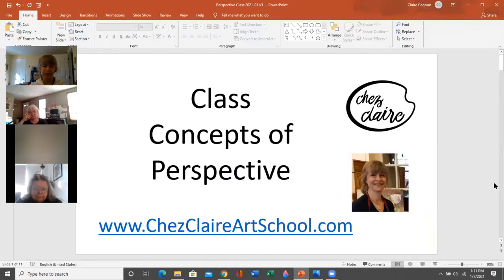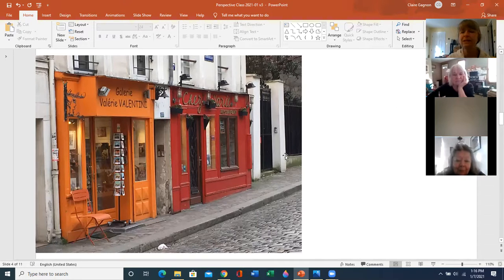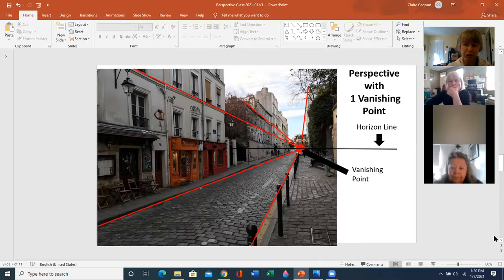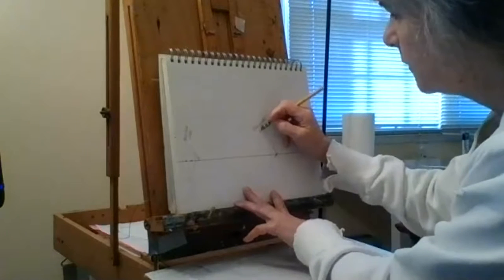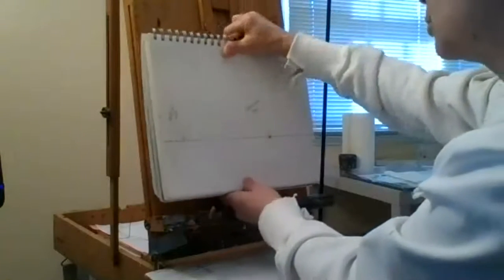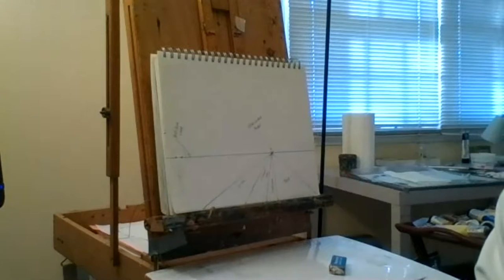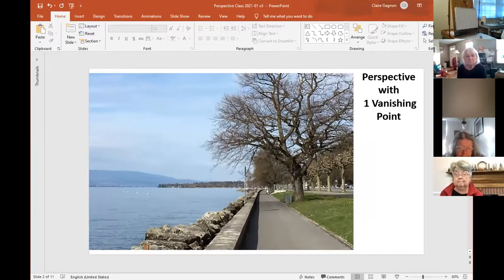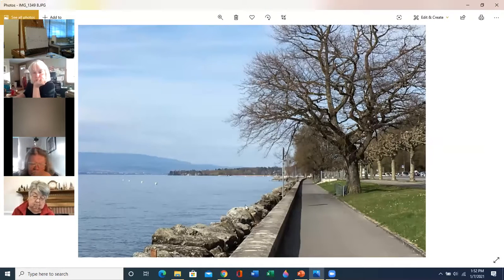2021 01 07 Perspective Class Part 1